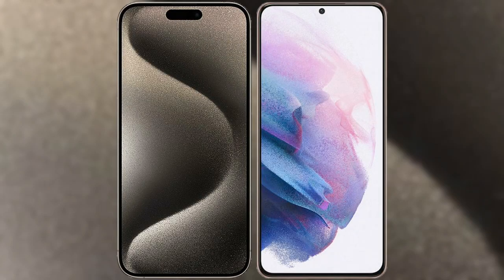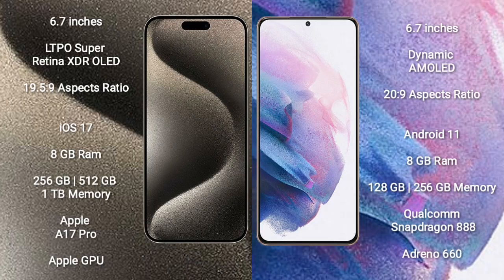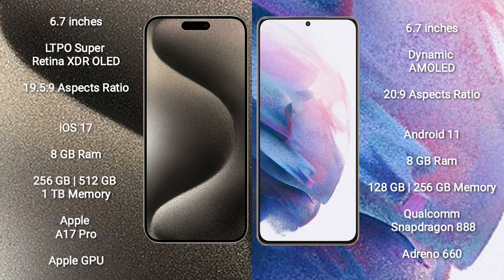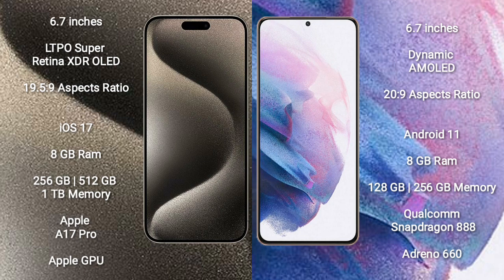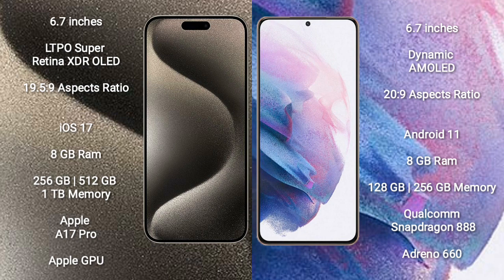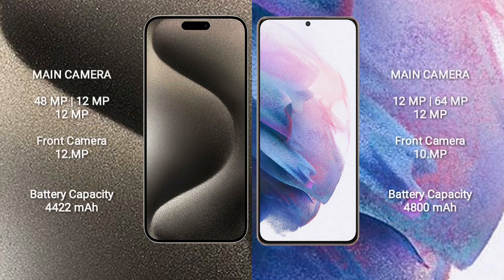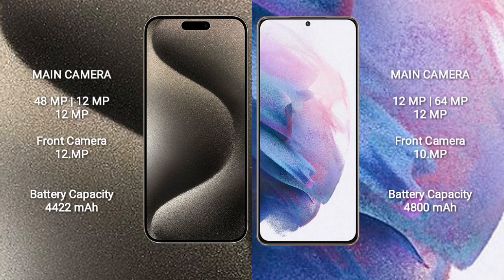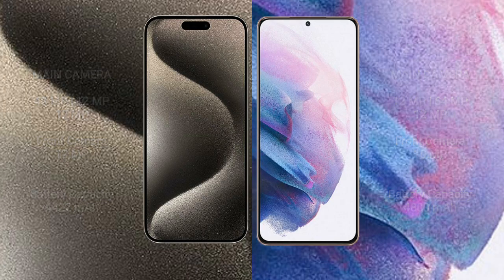iPhone 15 Pro Max vs Samsung Galaxy S21 Plus Review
iphone 15 pro max vs samsung galaxy s21 plus
apple 15 pro max vs galaxy s21 plus